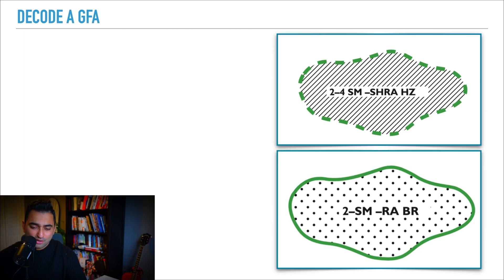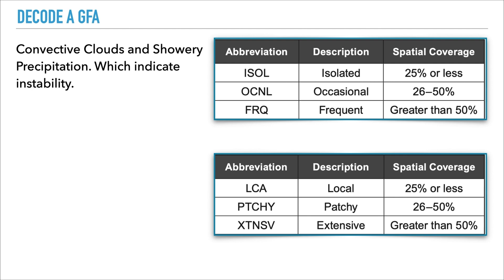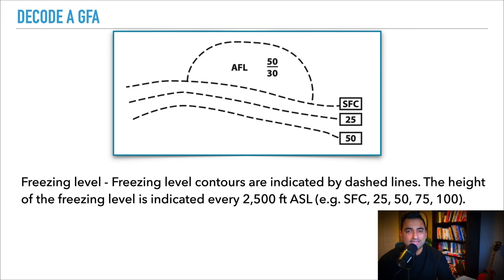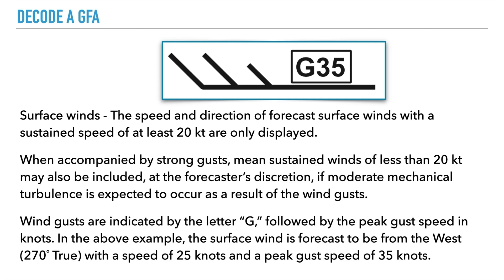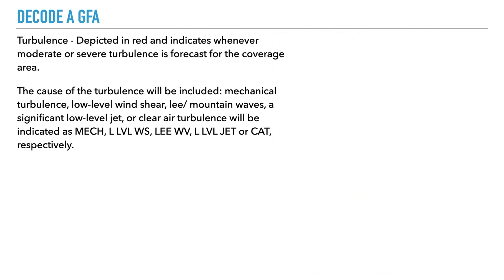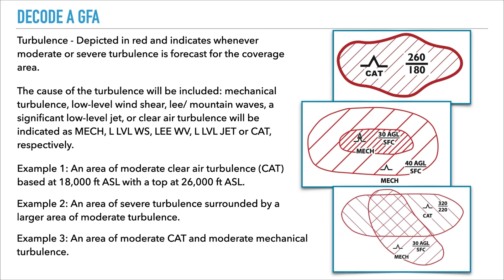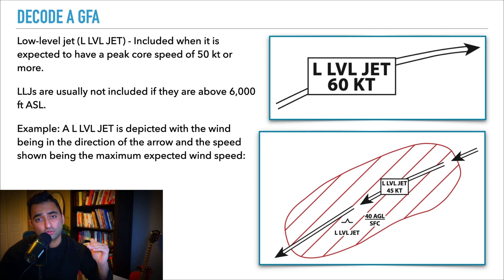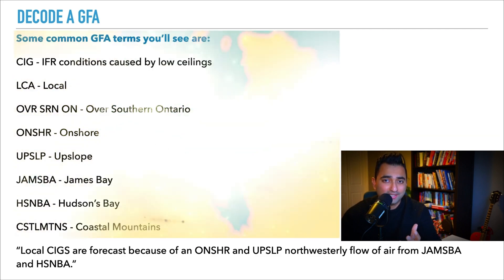How to decode a GFA Graphical Area Forecast (Part 2 of 3) INRAT, CPL, PPL, and ATPL pilot exams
Timestamps:
Intro: 00:00
Precipitation 00.10
Cloud Coverage 00:57
Freezing level: 01:38
Winds: 02:33
Icing: 02:57
Turbulence: 03:32
Low level jet: 04:37
Common GFA terms used in Canada: 05:31